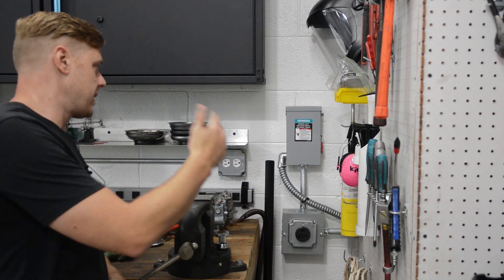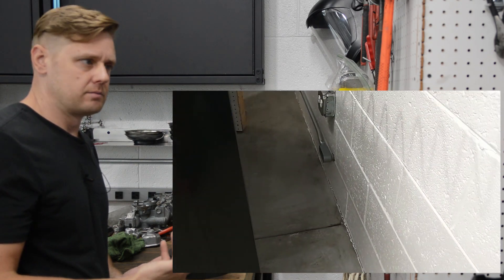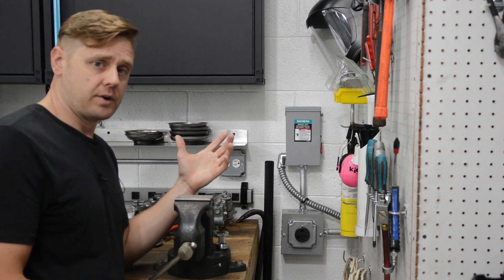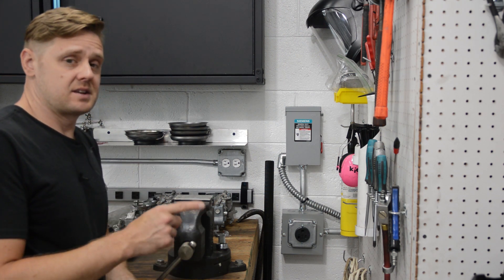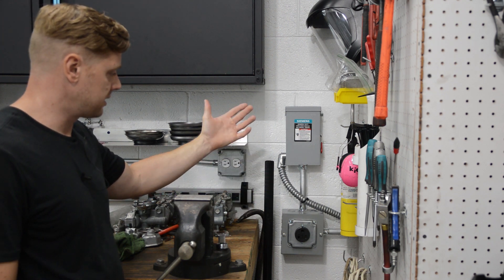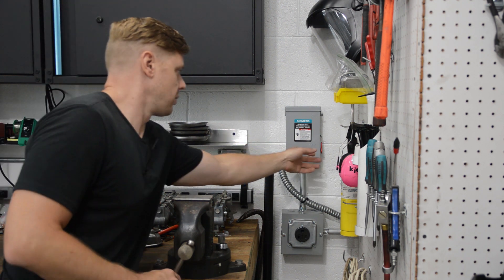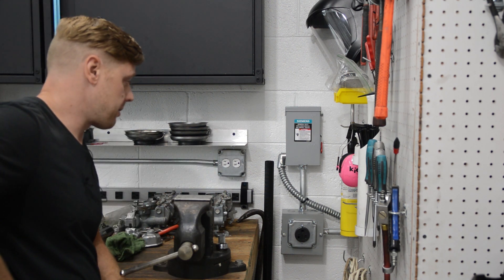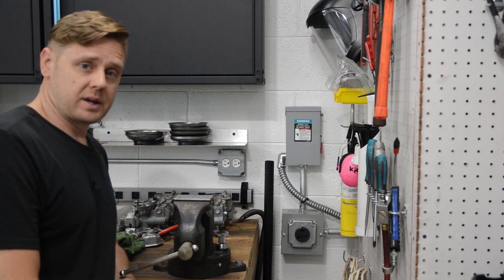50amp / 220V outlet INSTALLED!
FREE motorcycle maintenance course